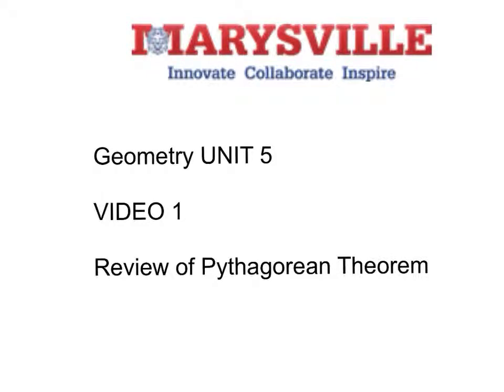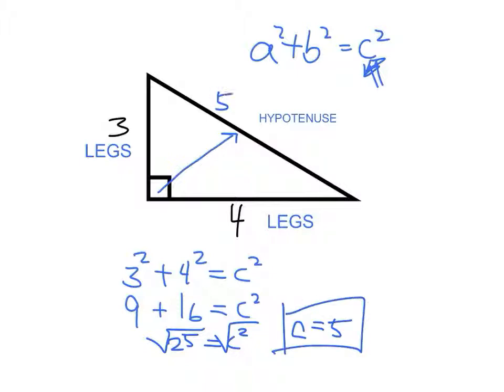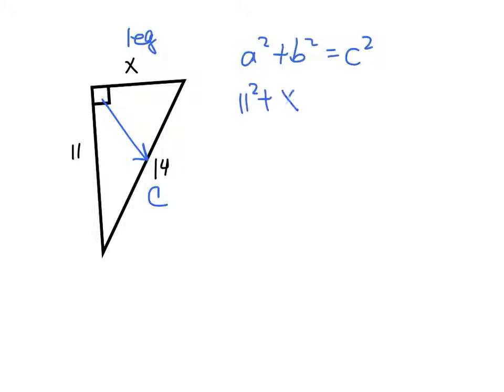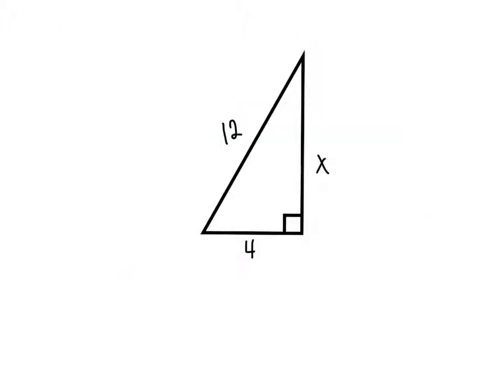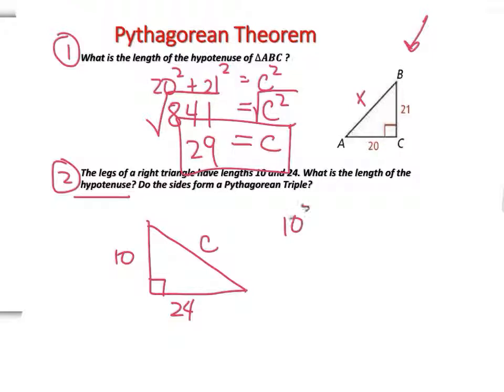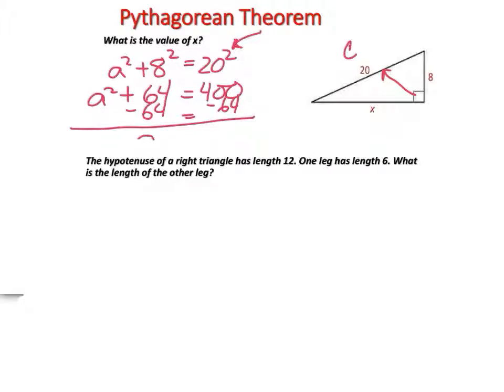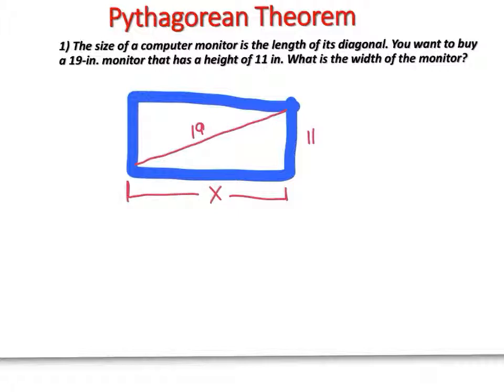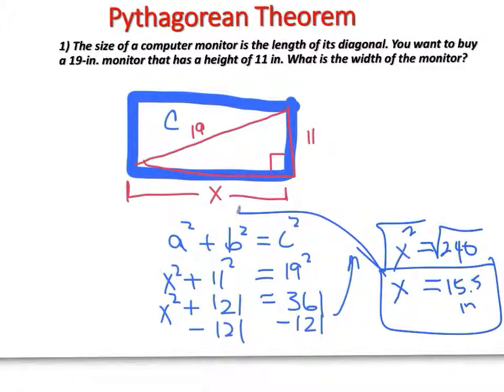Geometry Blended Video 1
Review Pythagorean Theorem